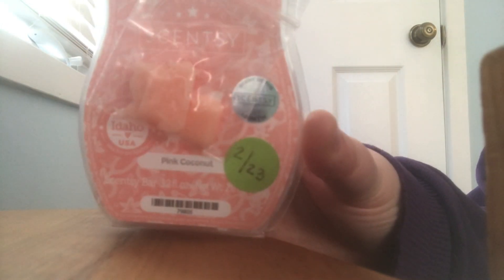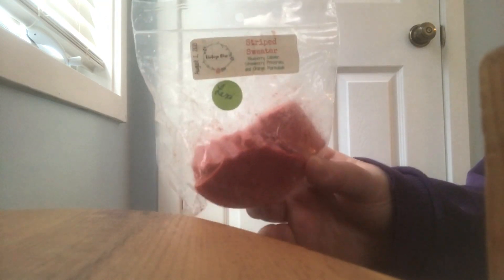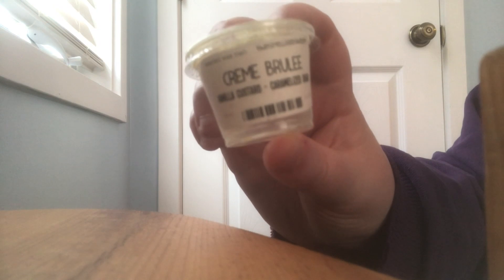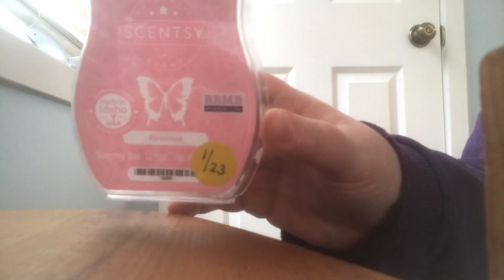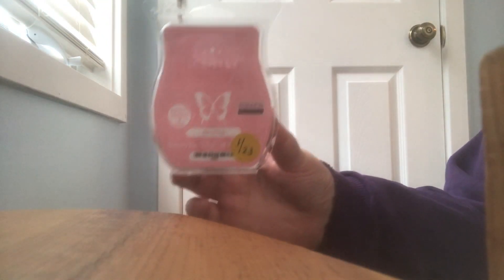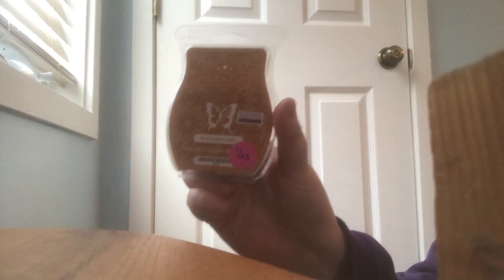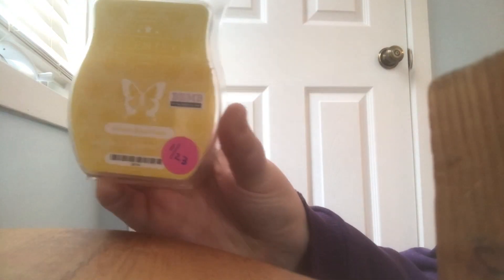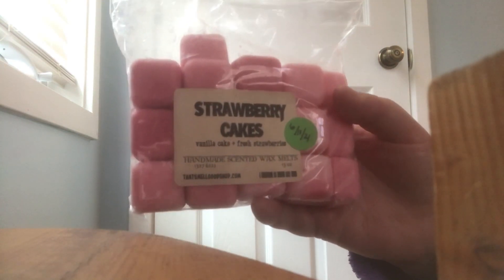What I Melted (2/26/2023 - 3/11/2023)